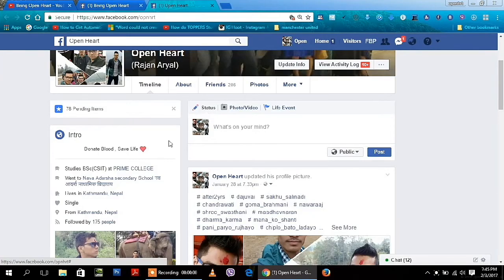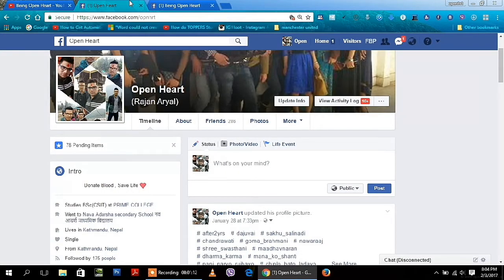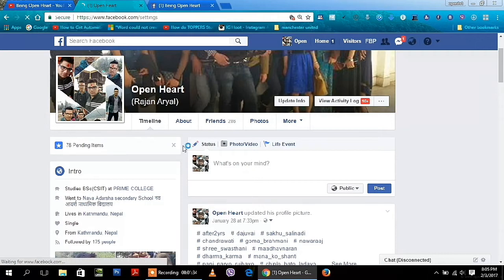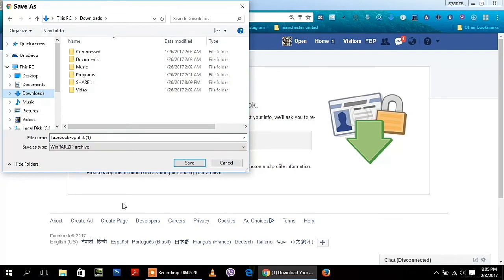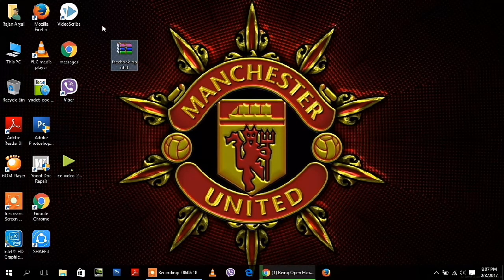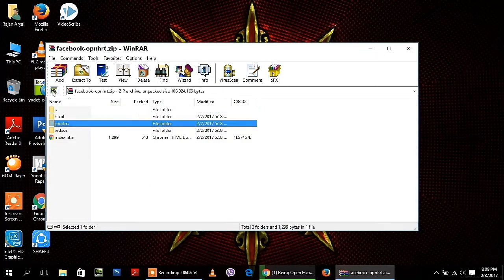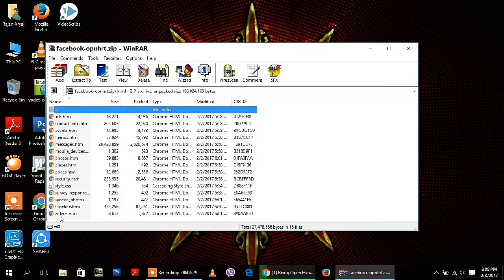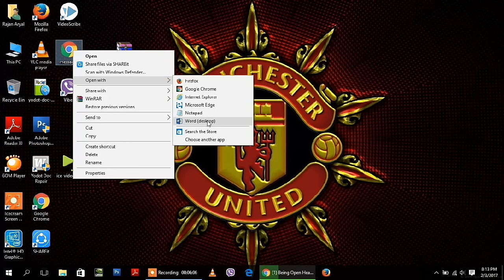How to recover deleted message on Facebook 2017 || easy tricks 100% works